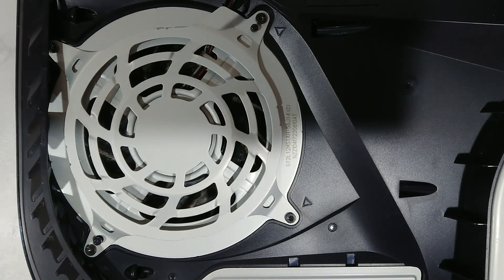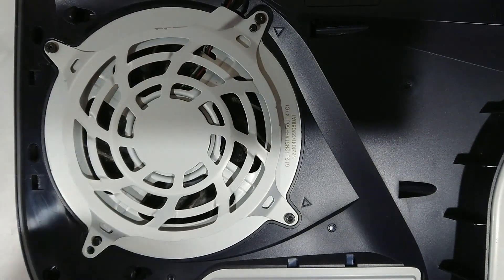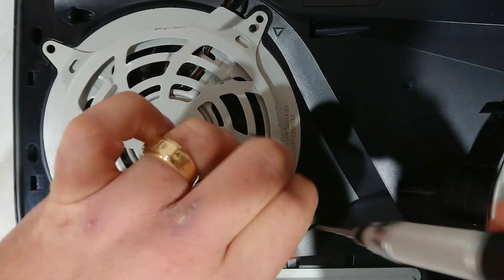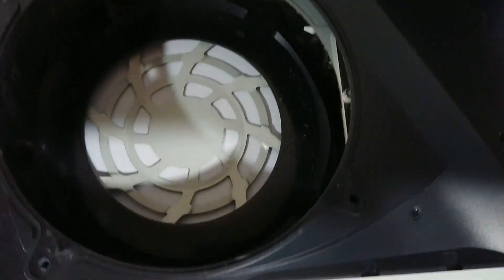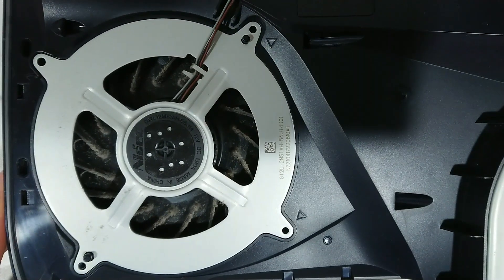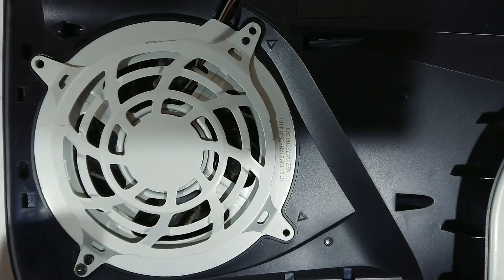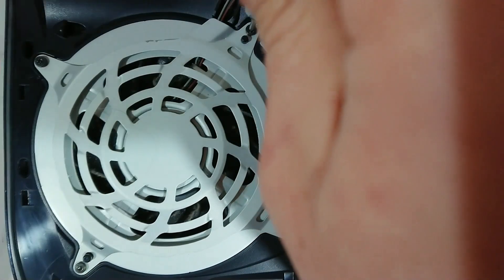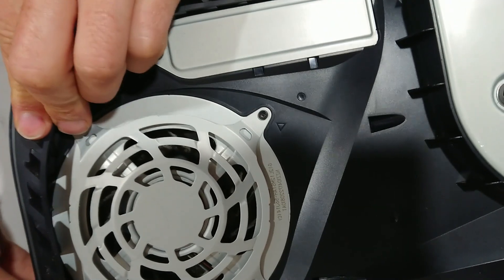Sony PS5 Fan & Heatsink Deep Clean for Maintenance or Overheating Fix (and screw replacement order)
If your Sony PlayStation 5 is overheating or you just want to keep it clean and clear of dust, then this is the video for you. We will show you how to disassemble the Fan to provide access to the heat sinks for a more advanced clean. We will also show you the correct order that the fan screws go in do avoid replacing them in the wrong holes.

By cleaning the fan and heatsink, you will provide more airflow to the console which will hopefully fix or prevent any over heating issues.